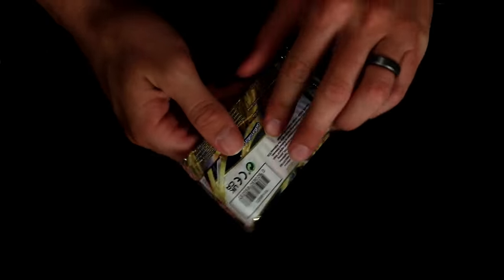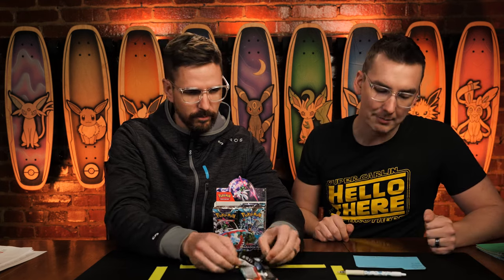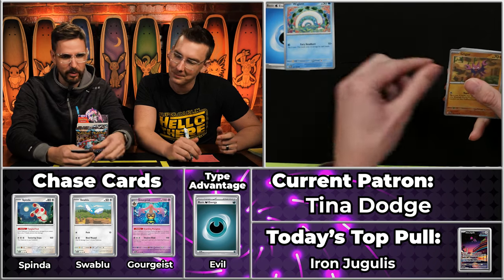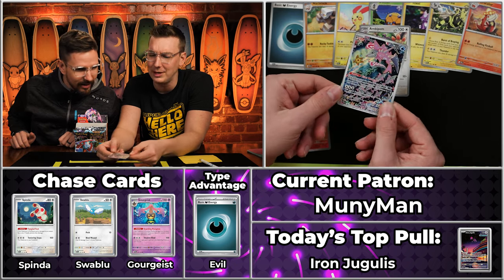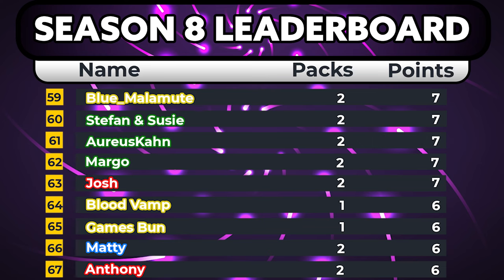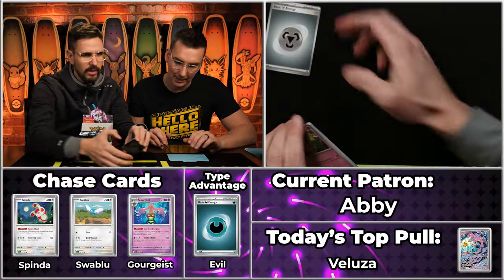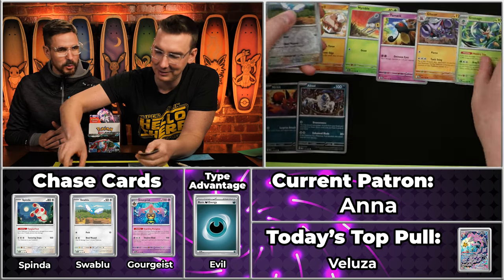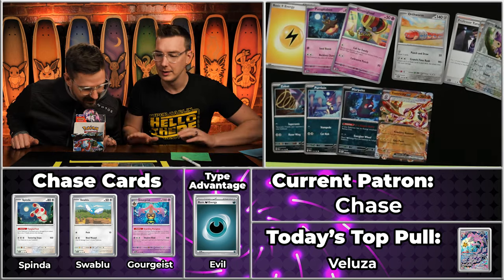No One In Last?? | Carlin Brothers Box Breakers S8E8